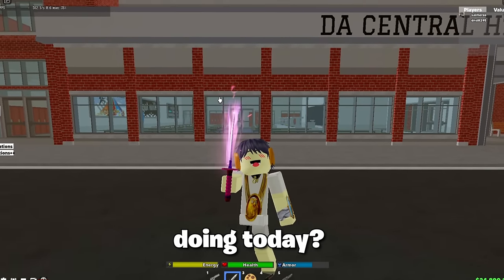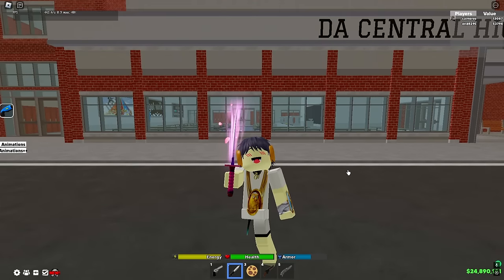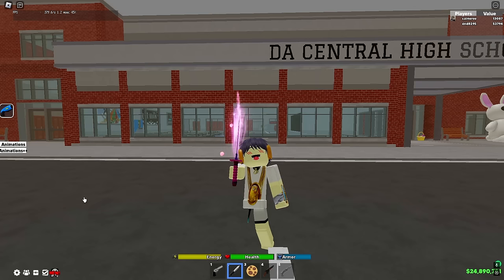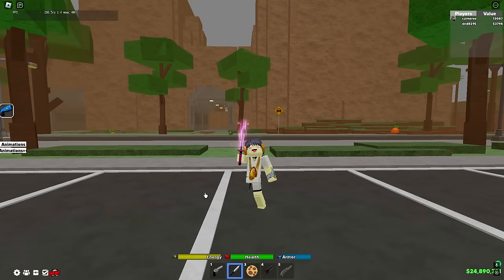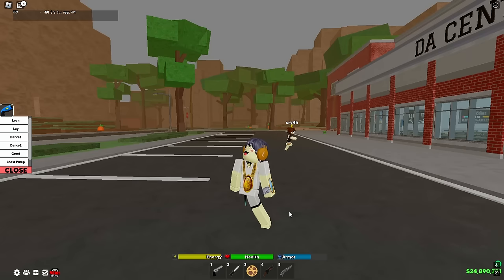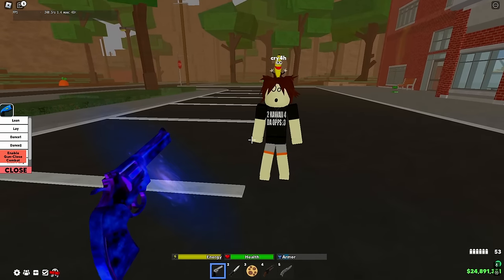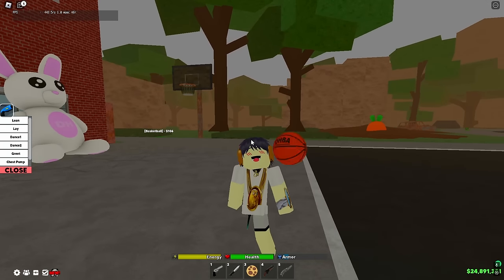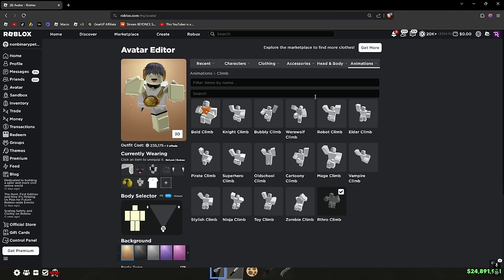How To ACTUALLY IMPROVE In Dahood!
God Loves You All ❤️

Socials.

Settings/Setup.
800 DPI
0.045 Sensitivity
1920 x 1080 Resolution
Logitech G Pro Superlight
Anne Pro 2

Da Hood.

Ignore Tags.